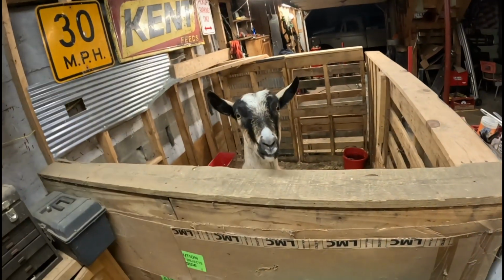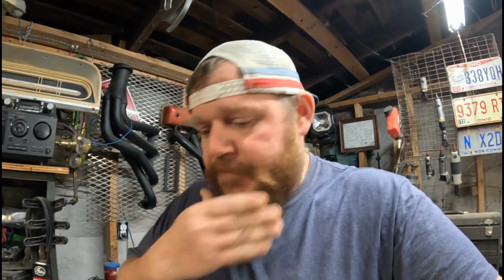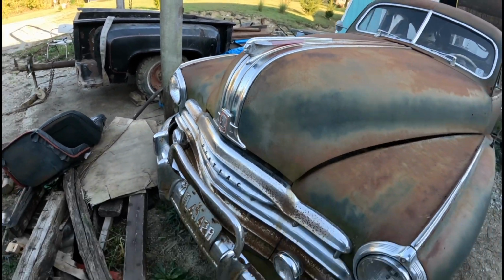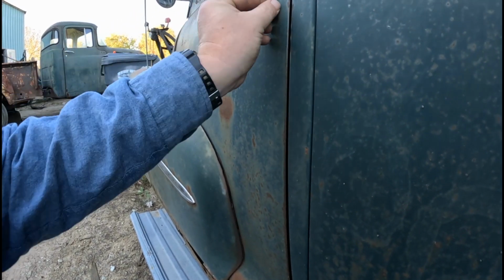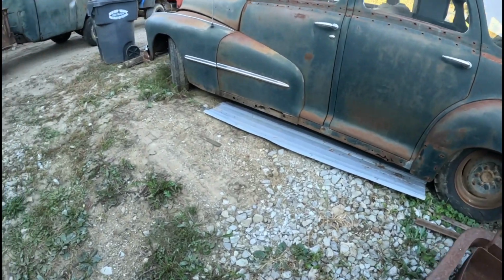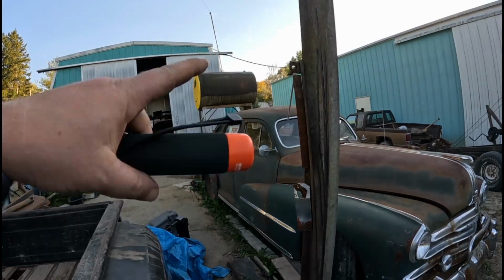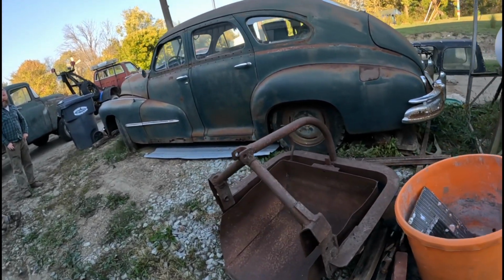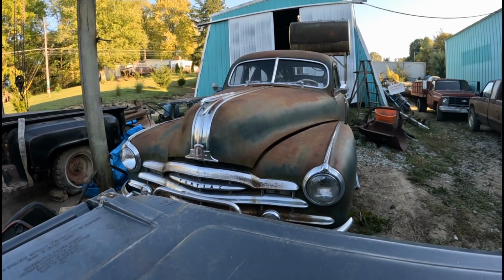PROJECT CAR!?! We Need To Get this 1948 Pontiac Back on the Road!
I went and looked at this old Betty, a 48 Silver Streak! it's beautiful and I am already dreaming up plans but I don't even own the car, YET! CHECK IT OUT AND LET ME KNOW YOUR THOUGHTS!